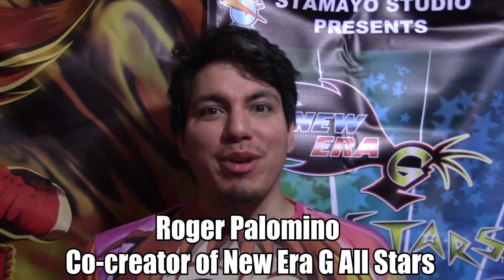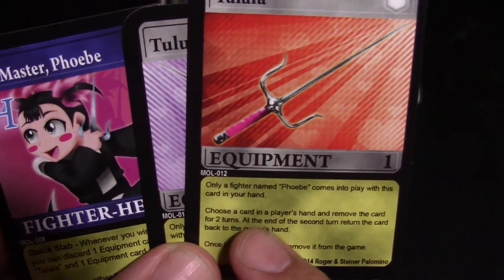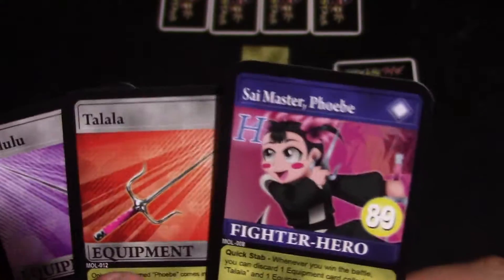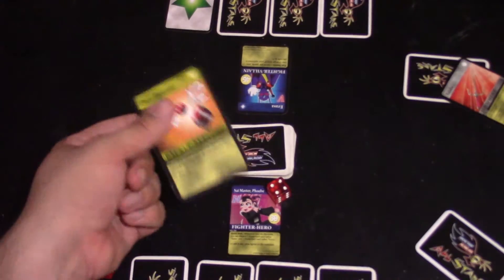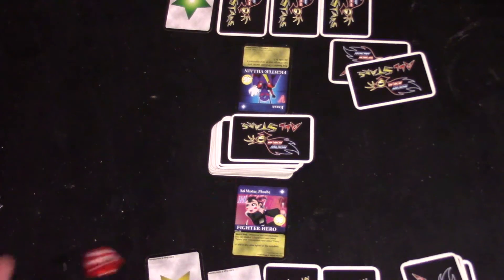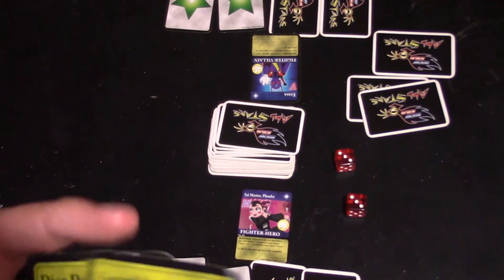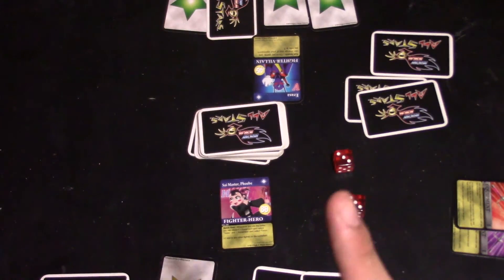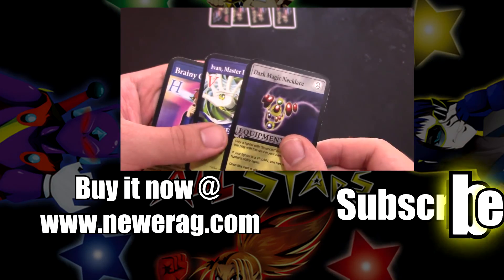New Era G All Stars Tutorial 42